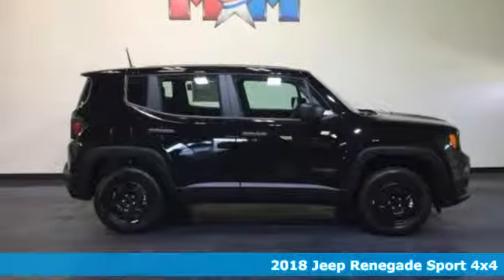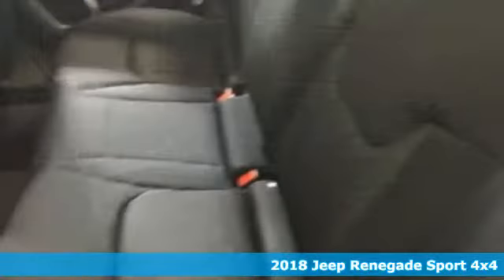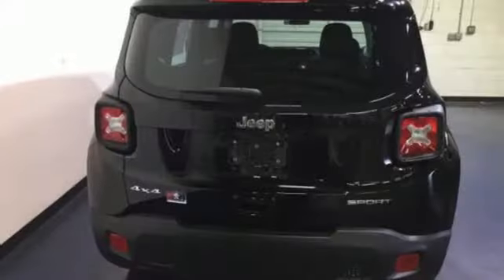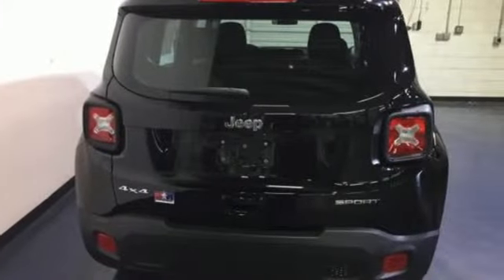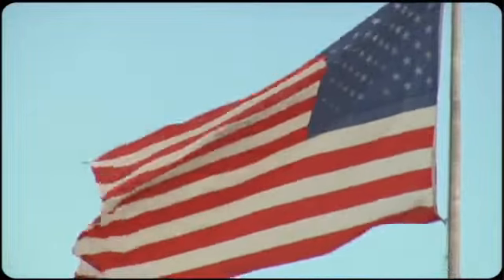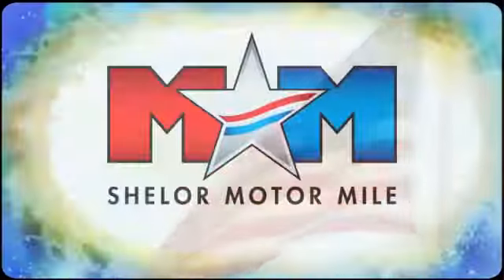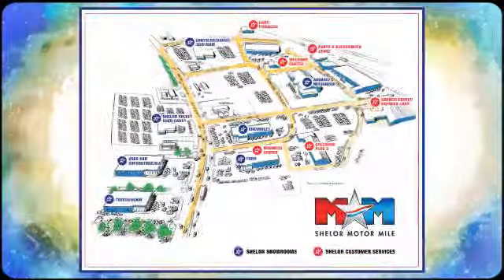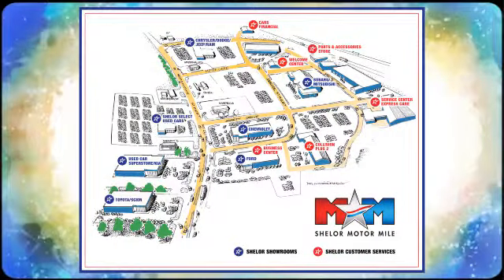New 2018 Jeep Renegade Christiansburg VA Blacksburg, VA DC180711 - SOLD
Year: 2018
Make: Jeep
Model: Renegade
Trim: Sport 4x4
Engine: 1.4L 4 Cylinder Engine
Transmission: MANUAL
Color: PX8 Black
Interior: B7X9
Stock #: DC180711
VIN: ZACCJBAH7JPG99360
Sport trim. Keyless Start, Turbo Charged Engine, 4x4, Back-Up Camera, Bluetooth, iPod/MP3 Input. SEE MORE!br /br /KEY FEATURES INCLUDEbr /4x4, Back-Up Camera, Turbocharged, iPod/MP3 Input, Bluetooth, Keyless Start. Rear Spoiler, MP3 Player, Keyless Entry, Steering Wheel Controls, Child Safety Locks. br /br /EXPERTS RAVEbr /KBB.com explains The 2018 Jeep Renegade doesn't just look more rugged and off-road capable than its rivals in the compact SUV class, it actually is.. br /br /BUY FROM AN AWARD WINNING DEALERbr /At Shelor Motor Mile we have a price and payment to fit any budget. Our big selection means even bigger savings! Need extra spending money? Shelor wants your vehicle, and we're paying top dollar! br /br /Please confirm the accuracy of the included equipment by calling us prior to purchase. br /